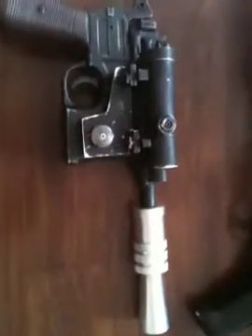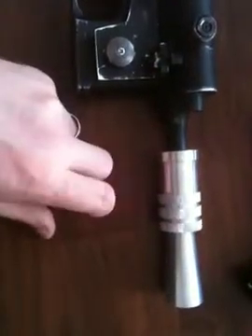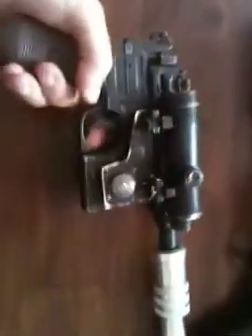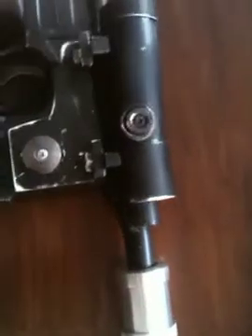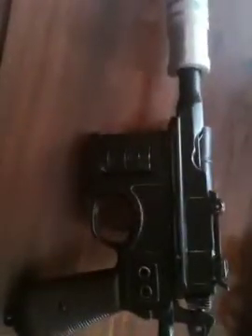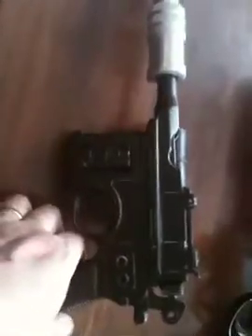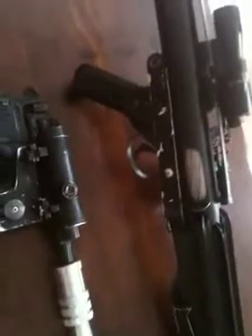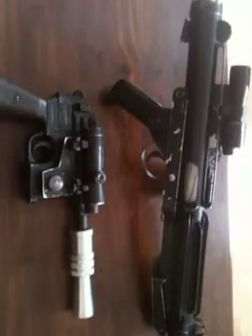Starwars all metal blaster props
These are my all metal E-11 and DL-44 that I have made.